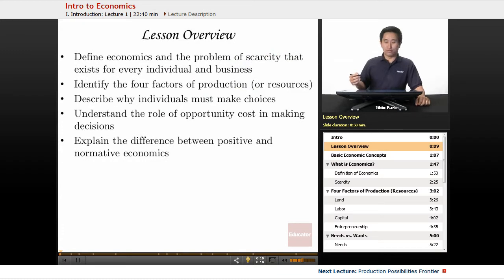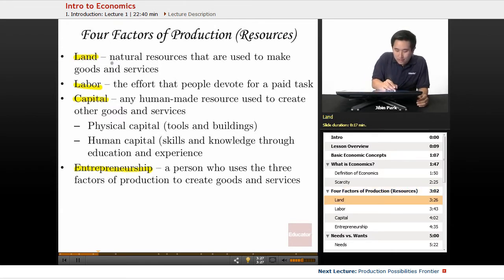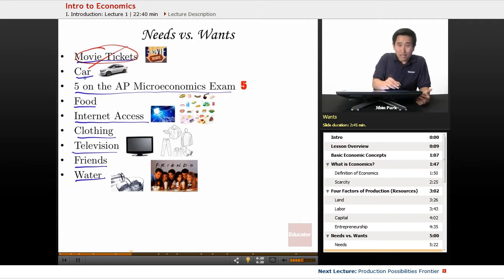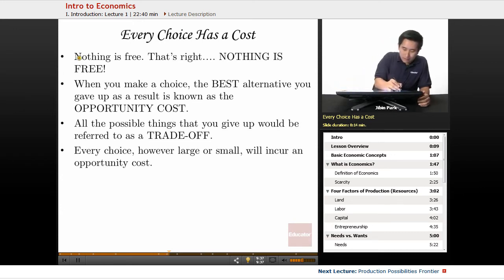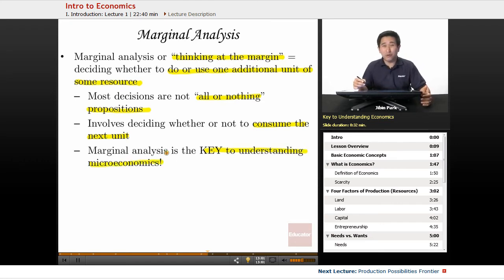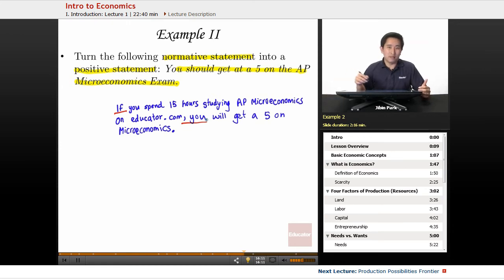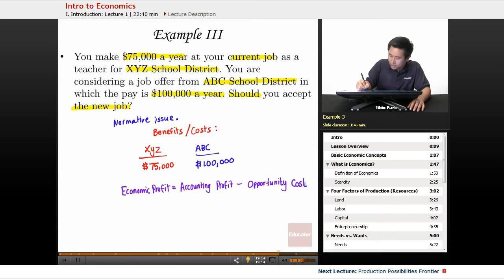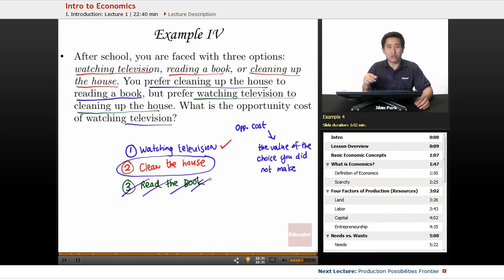"Intro to Economics" | AP Microeconomics with Educator.com